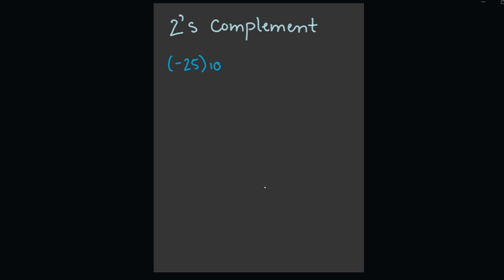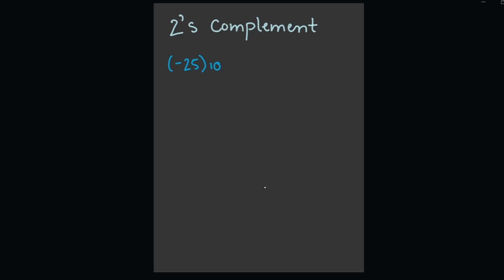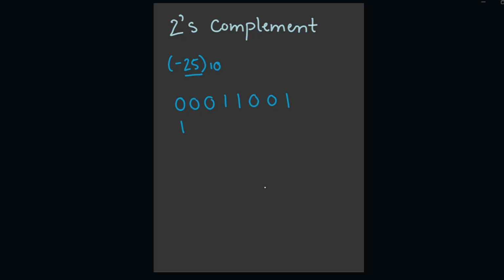Binary Addition with 2's Complements | Computer Science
This video tutorial explains how to perform binary addition with 2's complements.
2's complements
2's complements of a number
2's complement signed number representation
2's complement notation
2's complement of binary